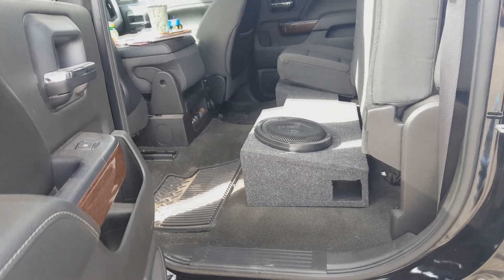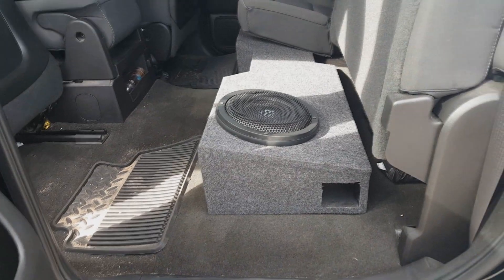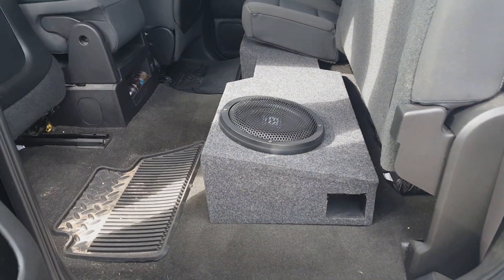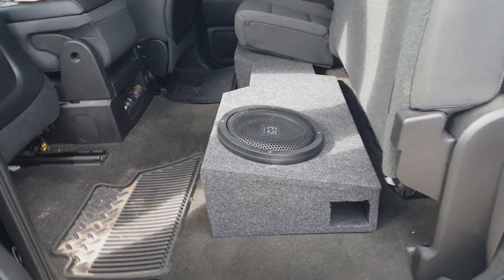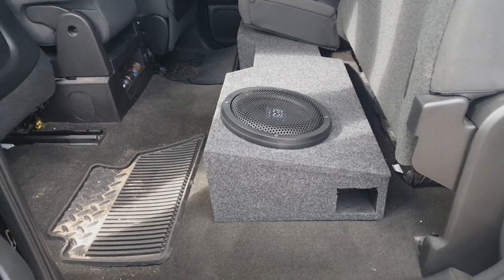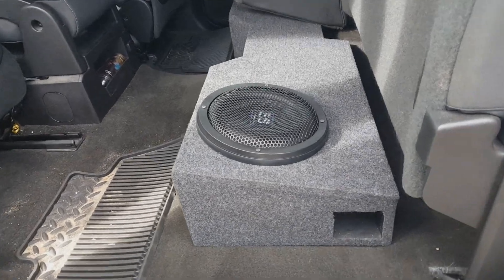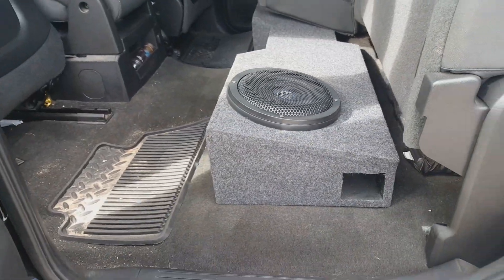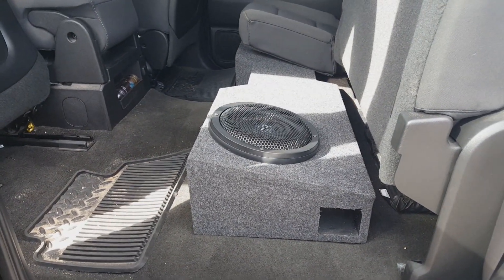2014 CHEVY/GMC CREW CAB PORTED SPEAKER BOX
HERE IS THE LINK IF YOU WISH TO PURCHASE,

FINALLY A DUAL 10" SPEAKER BOX FOR THIS TRUCK THAT PRODUCES PHENOMENAL SOUND AND CLARITY. IF YOU PURCHASE OUR ES1044 SUBWOOFERS BY AMERICAN BASS YOU WILL BE ASTONISHED AT ITS PERFORMANCE.